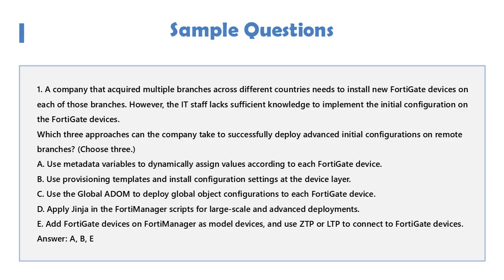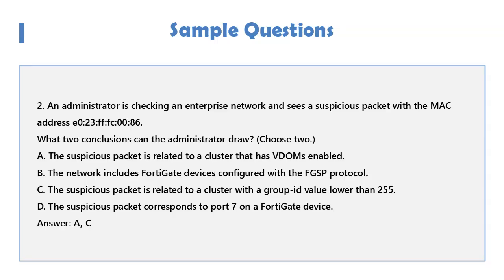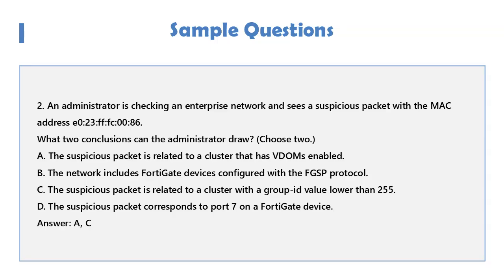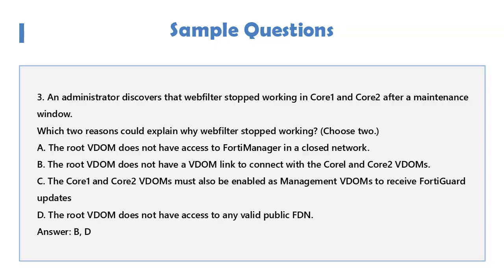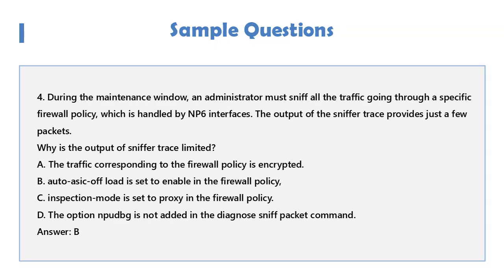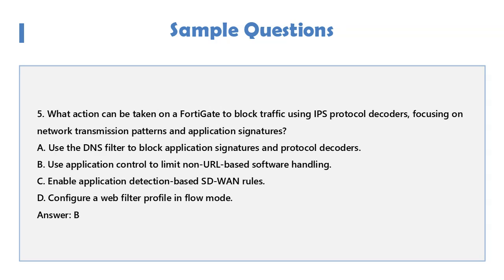FCSS_EFW_AD-7.6 Certification Prep | Enterprise Firewall 7.6 Administrator Sample Questions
Are you preparing for the FCSS_EFW_AD-7.6 Exam to become a certified FCSS – Enterprise Firewall 7.6 Administrator? 🚀 In this video, we cover everything you need to know to pass your exam with confidence:

✅ FCSS_EFW_AD-7.6 exam overview & objectives
✅ Key knowledge areas you must master (policies, VPN, routing, HA, security profiles, logging, troubleshooting, etc.)
✅ Free practice questions & explanations to test your knowledge
✅ Study tips and best resources for FCSS Enterprise Firewall 7.6 certification success

By the end of this video, you’ll have a clear exam prep strategy and access to reliable sample questions that reflect real exam scenarios.

📌 Whether you are just starting your Fortinet FCSS certification journey or finalizing your last-minute revision, this guide will help you get exam-ready.